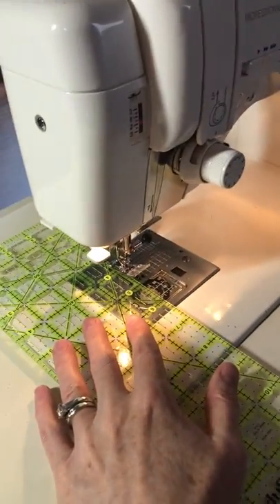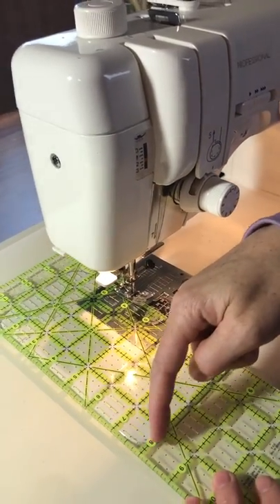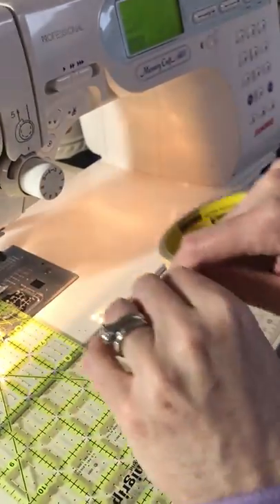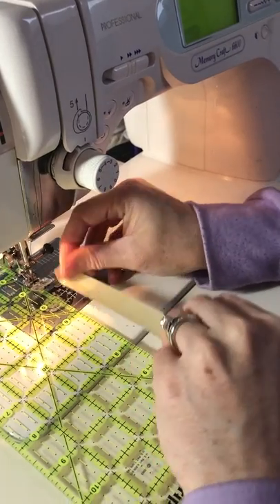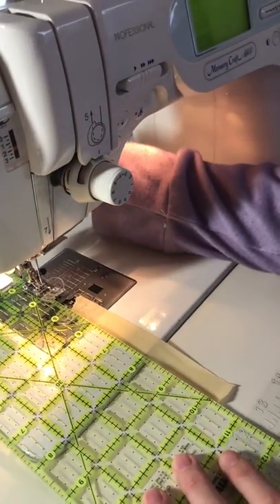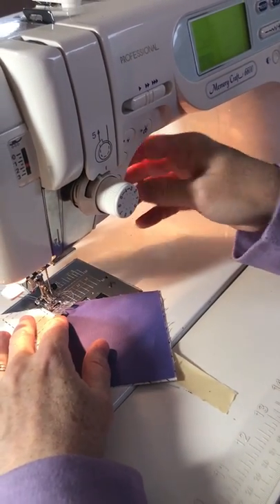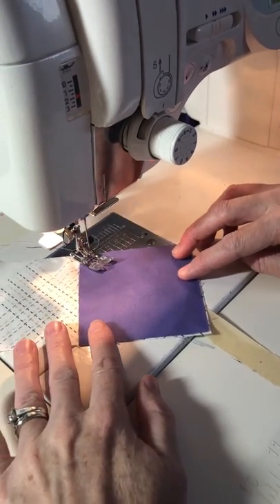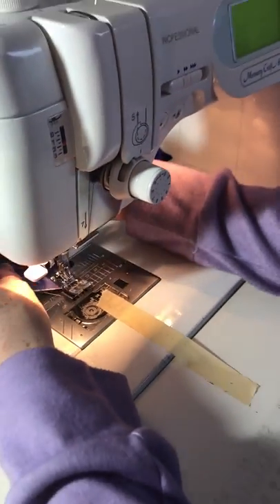Flying Geese unit shortcut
I'll show you how to use masking tape instead of a fabric marking pen to make faster flying geese units.